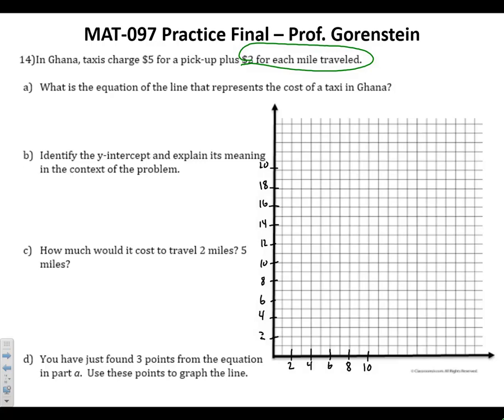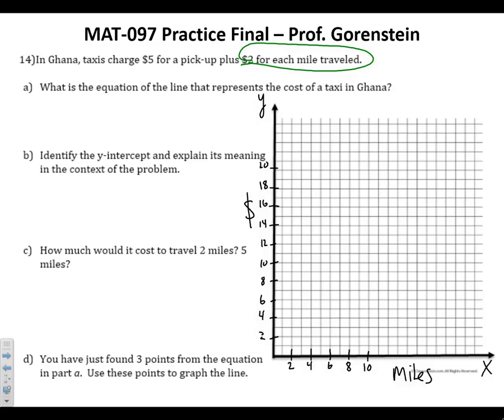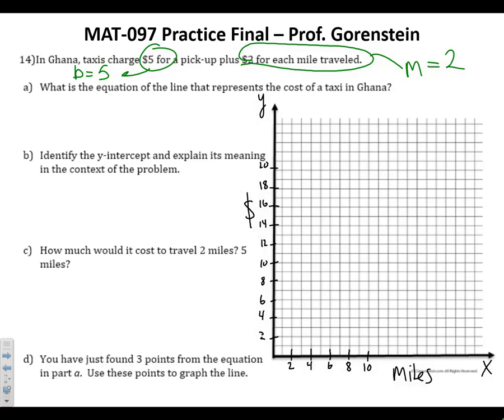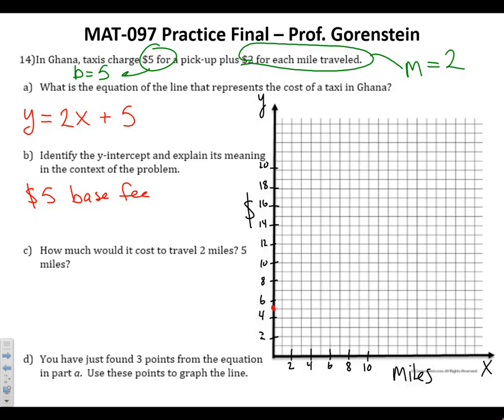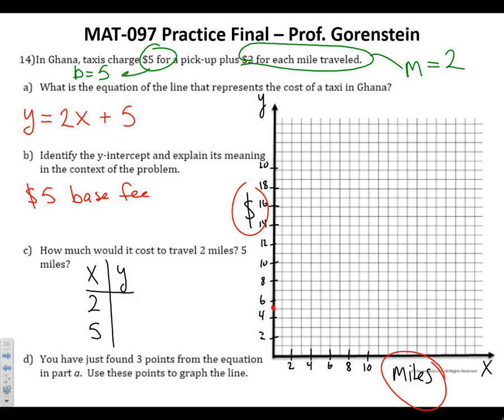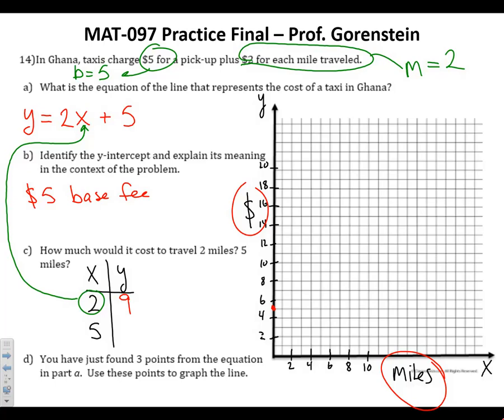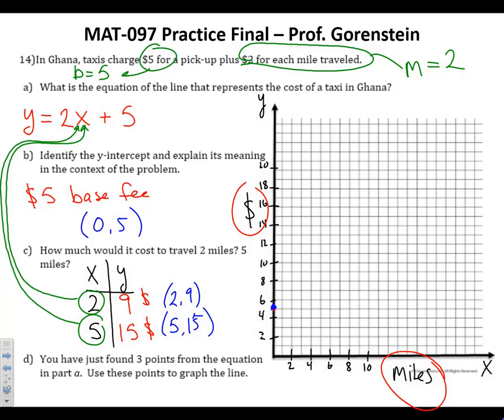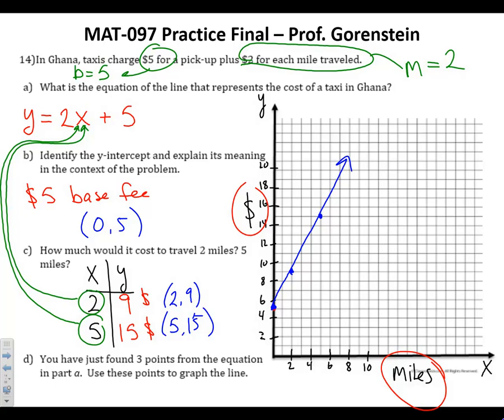MAT 097 Practice Final Problem #14 SOLUTION